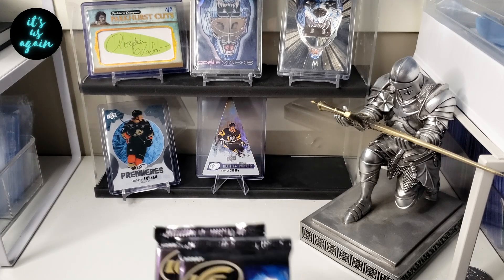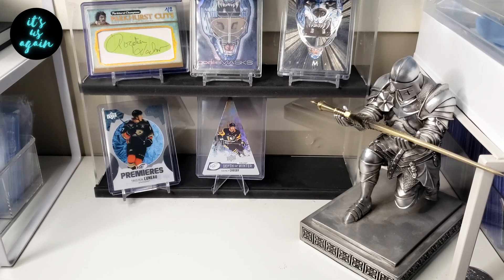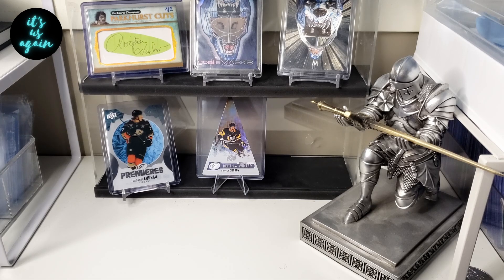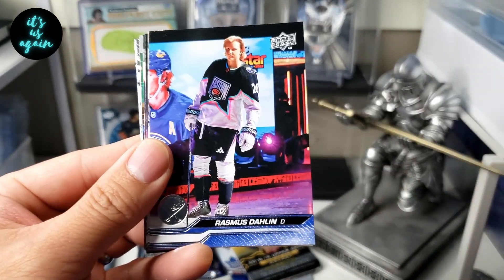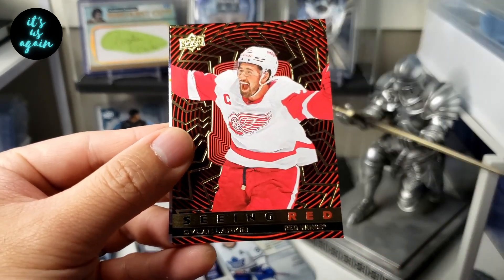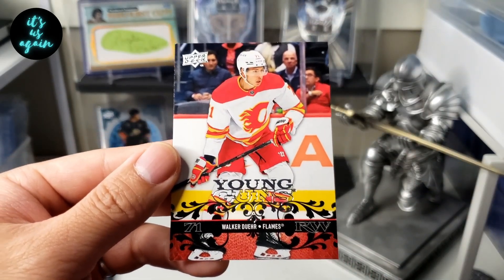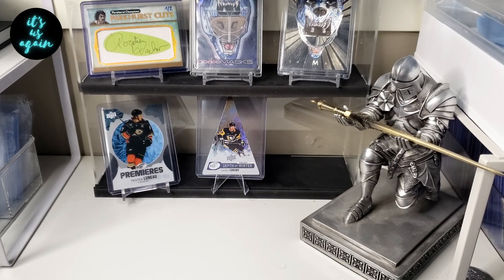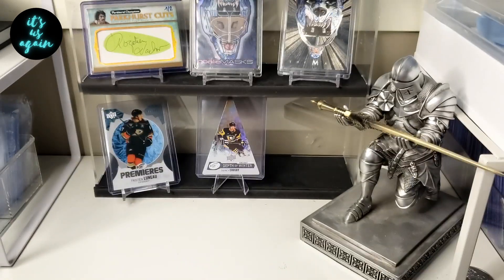#/50 ink!!! But Is It Bedard?? - 23/24 Upper ICE Pt. 3 & Extended Blaster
Hey, it's us again, Eric & Carrie! We love spending time and having fun together, and we are hoping that we can share some joy and laughter with you on this channel.

Today, we start things off with a giveaway win courtesy of @aero0108 . Awesome guy, awesome channel. He gets into mostly hockey, and the crazy thing is, he's giving it all away. So if you aren't already, make sure you head on over there, give him a sub, and get in on the action. From there, we get into an Extended blaster that I got from shoppersdrugmart on double redemption day, another 3 pack repack, and finally, another 2 packs of ICE. What will we find today??